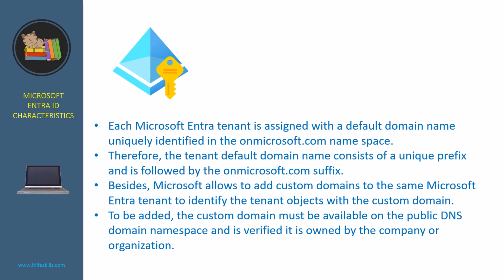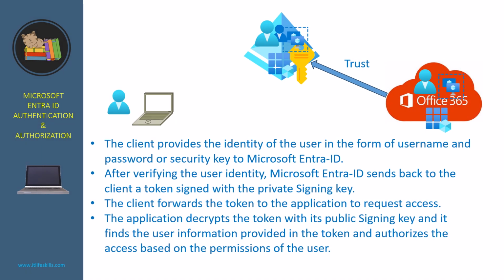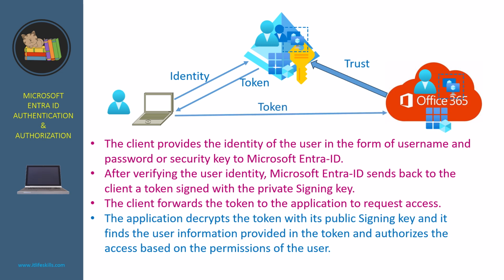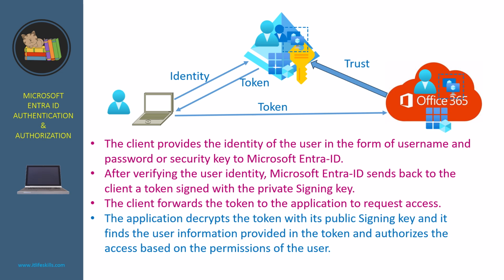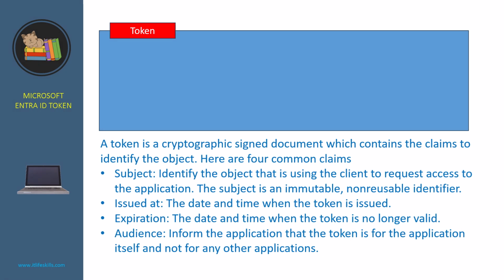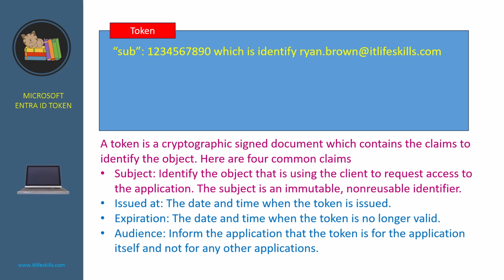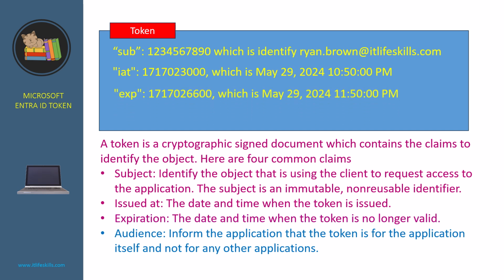1.5. Microsoft Entra ID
What is Microsoft Entra-ID?
Microsoft Entra tenants.
Microsoft Entra-ID characteristics.
Entra-ID authentication and authorization.